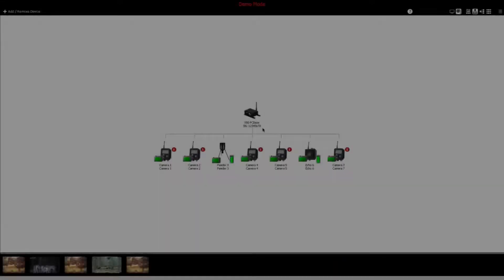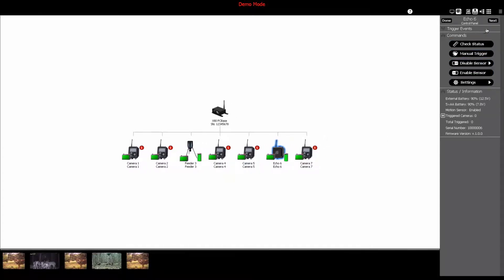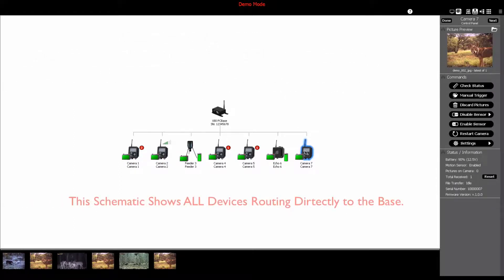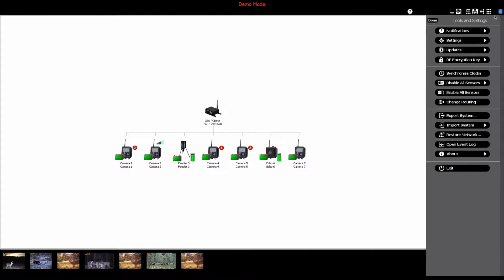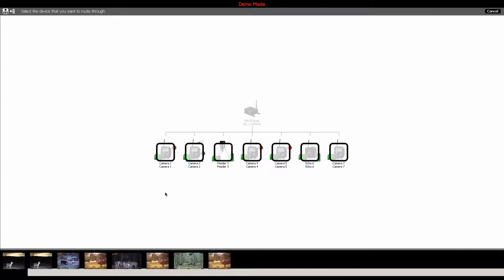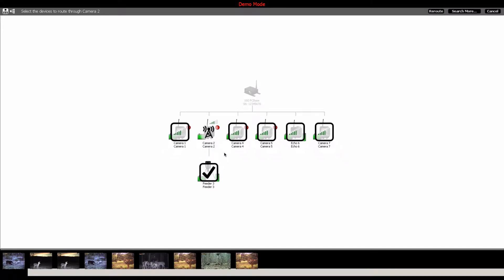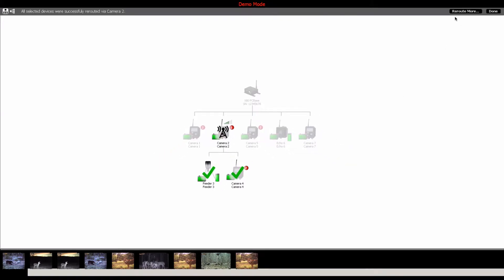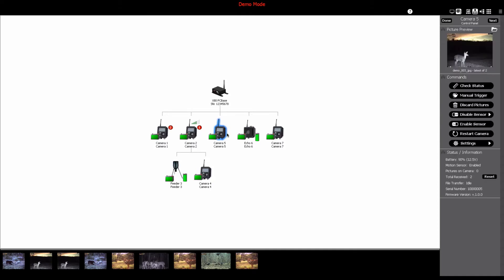BuckEye Cam Routing Devices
Learn how to reroute devices by using the route feature within the X Series Network Manager Software.